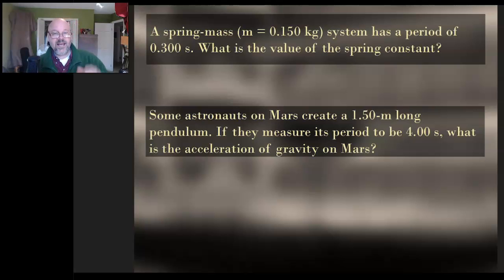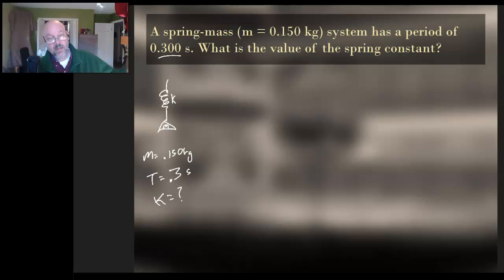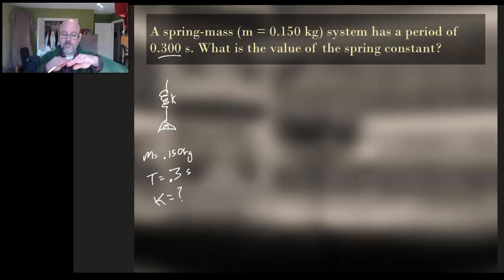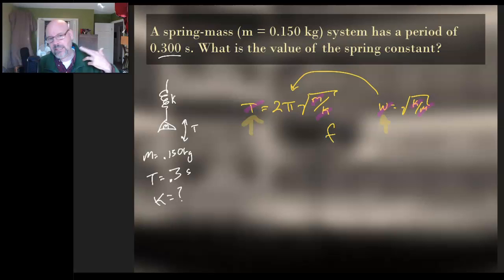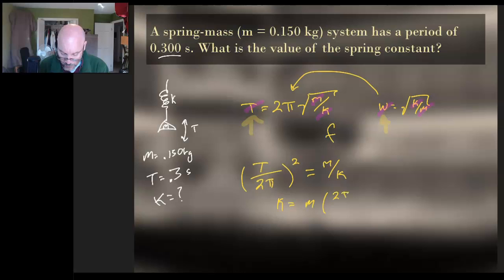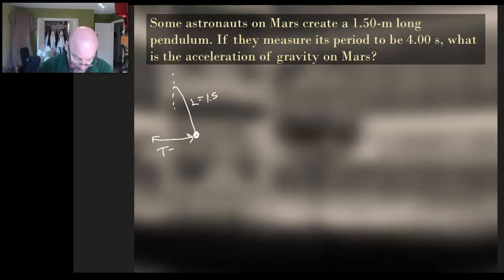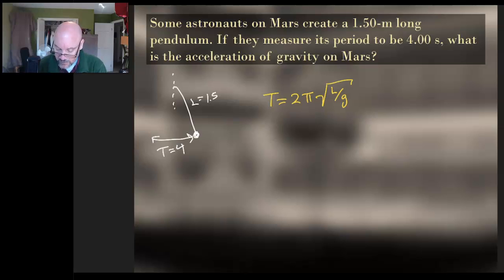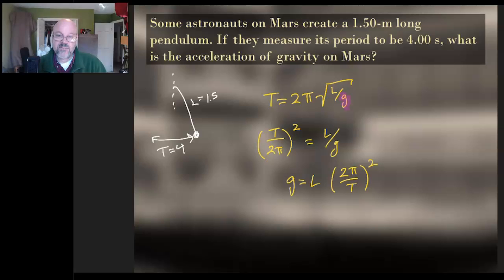P2 M1 A Pendula Spring Example